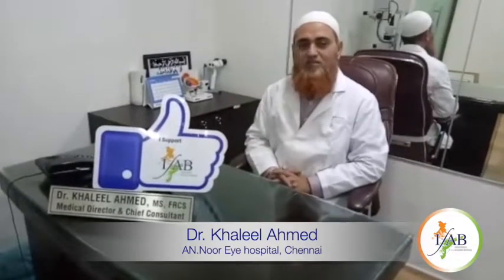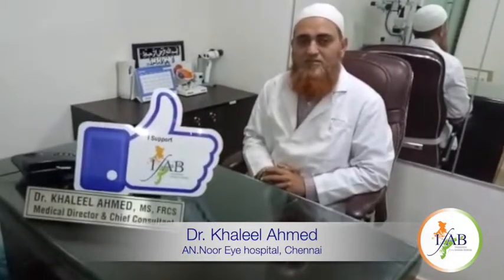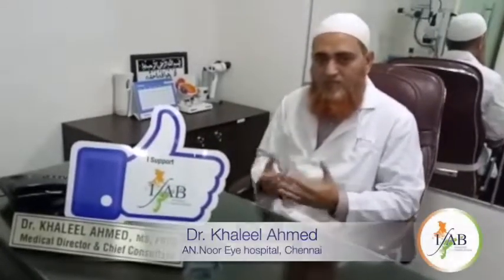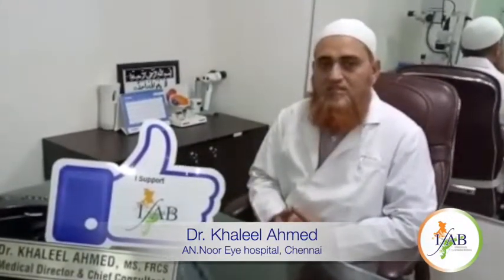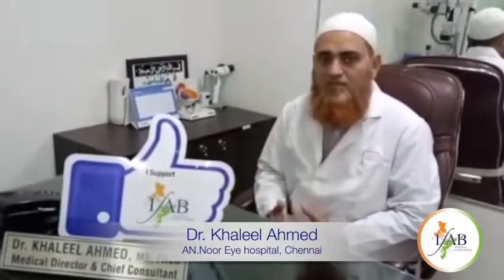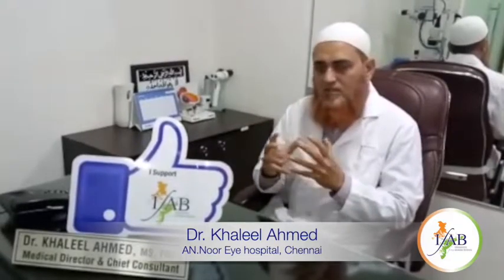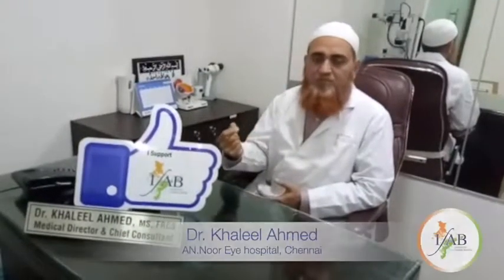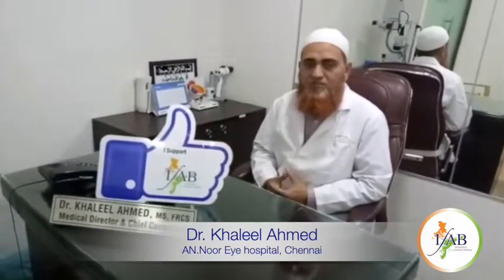Dr. Khaleel Ahmed AN NOOR Eye hospital, Chennai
Dr. Khaleel Ahmed

AN.NOOR Eye hospital, Chennai

Topic: Implantable Contact Lens

Points to Ponder:

Implantable contact lens is more advantageous to the patients as it does not produce any permanent changes as well as it gives immediate “WOW” effect